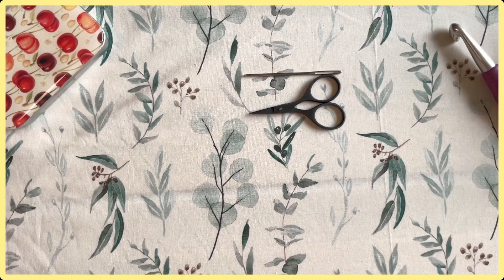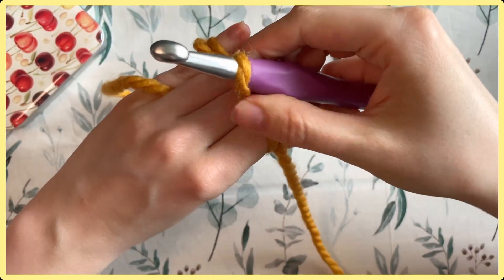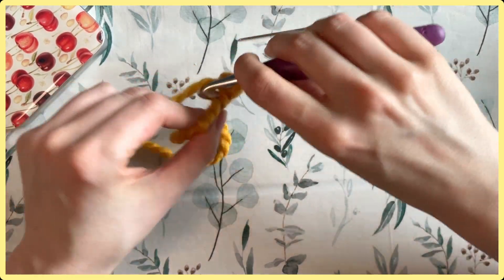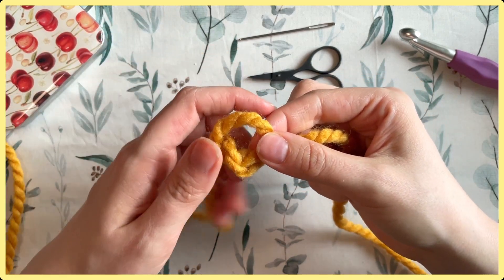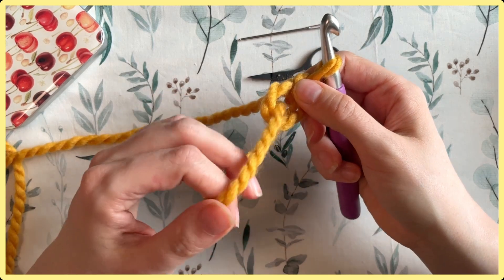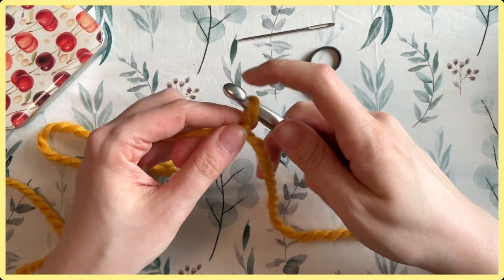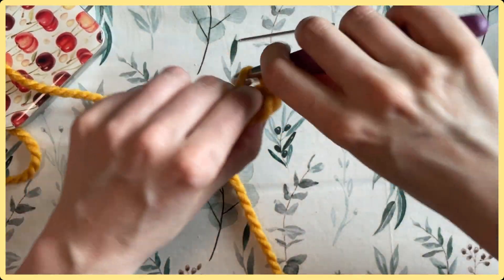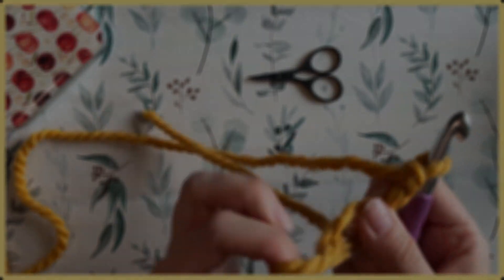2 Magic Loop Methods + Alternative! - Crochet Tutorial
I use US terminology for this video! I'll show you two different methods that I know and an alternative if you just absolutely despise working in the magic loop.

It's awkward to get used to, but with a bit of practice, you'll get used to it!